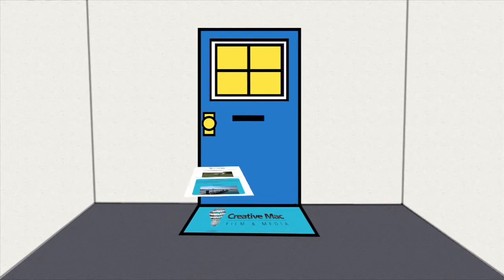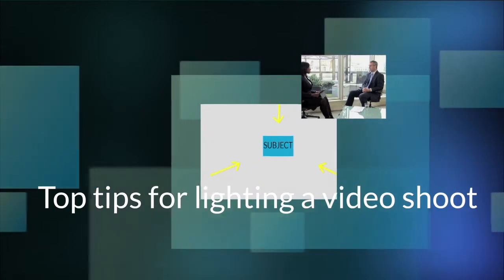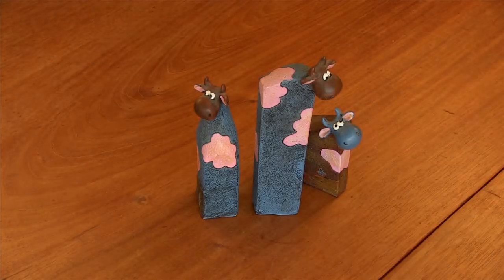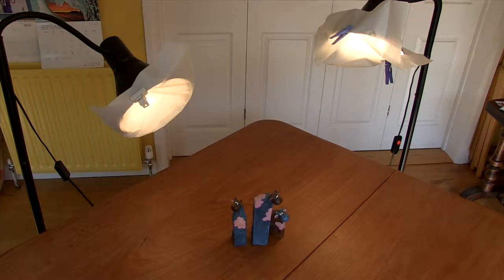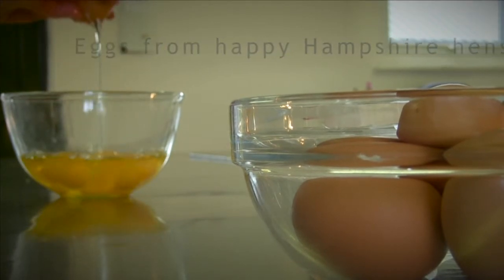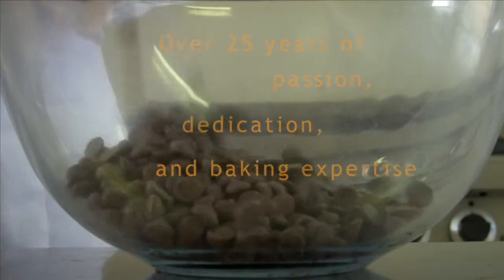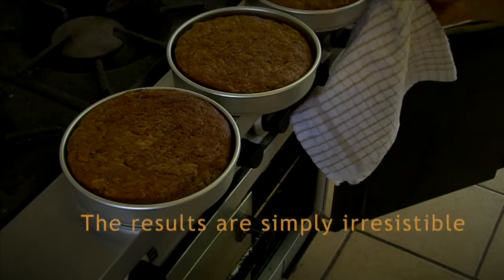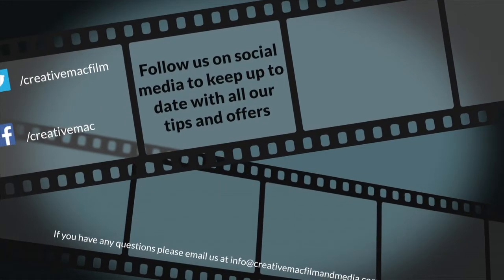September Video Newsletter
Welcome to our latest newsletter. Coming up this month, tips about lighting your video shoot, and some seriously delicious cakes that are guaranteed to get your mouth watering.

First up, tips for lighting your shoot.
Whether it's a product shot or an interview, tips for lighting are similar. Basic rule is to get light onto the subject from three angles, and eliminate shadows.
Make use of natural light, and depending on the strength of the natural light use it as a back light or front light. Use other lights to fill in the shadows and look through the camera lens to see how it looks as you play around with the lighting.
In this example the window is giving us our backlight and we will use two desk lamps for our other lights. Use grease proof paper to soften the shadows, and vary the strength by moving them closer or further away. We used the same technique to light this interview.

Video of the month,

We are really excited to launch an amazing competition in association with final touch cakes, to win a free wedding cake. Details can be found on our website. We produced this video for them for their new website.

We filmed over the course of a morning and Karen did lots of demos of all things baking. We ended up with about 40minutes of content but lots of it was re-takes of various techniques filmed from different angles. Once we had cut it down to the best take of each we were able to choose the music and get to work editing. We love editing to music and producing unique, creative films like this.
Watch the full film and find out about the free wedding cake offer on our website.

As we had to film inside this month our free cake offer is slightly different - to enter, use the tweet button below this video to share details of our wedding cake competition and you'll be entered into a draw to win free cupcakes.